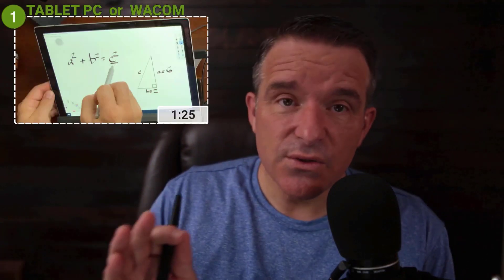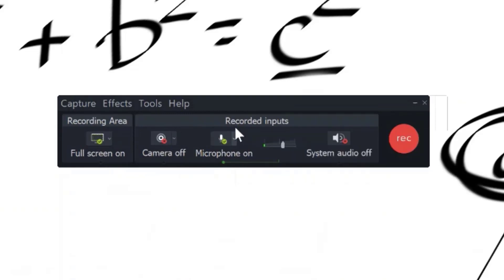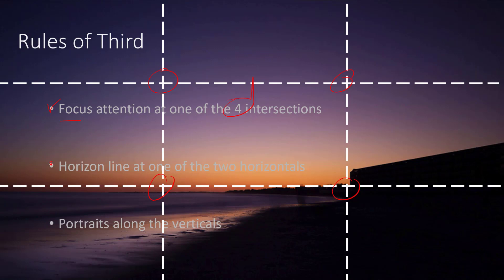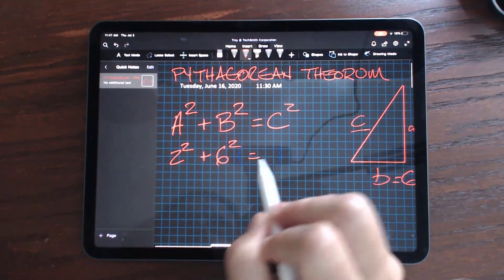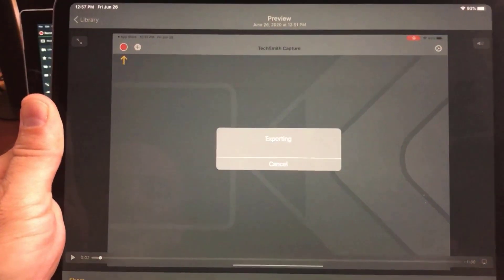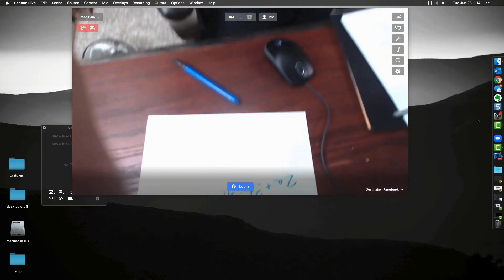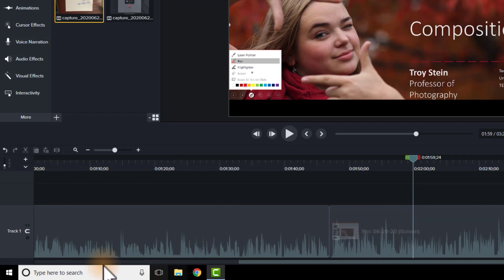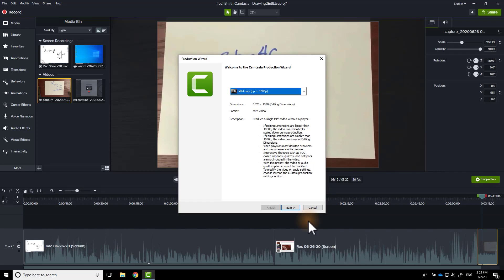Pencasting with Camtasia Windows: How to Record Your Screen Drawing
For more content to help you most effectively use our products in your transition to online teaching

Drawing on your screen is a great teaching tool because it enables you to write out equations, sketch out diagrams, or simply draw your student’s attention to what is important.

Ways to Draw on the Screen
Tablet PC or WACOM 1:25
iPad 6:25
Webcam with Pen and Paper 11:00
Editing 13:25